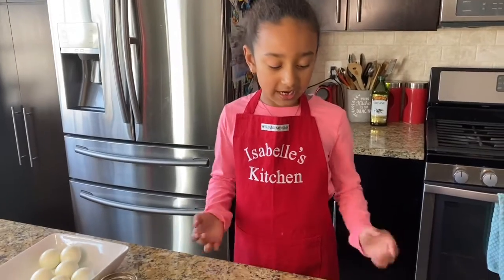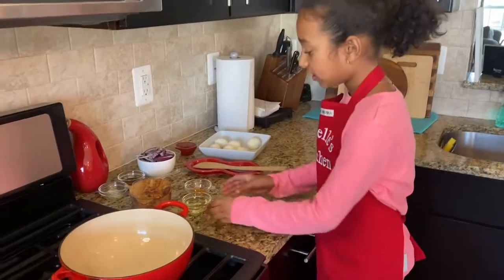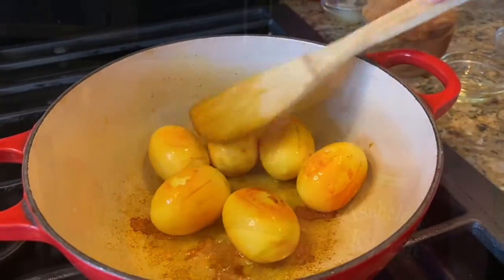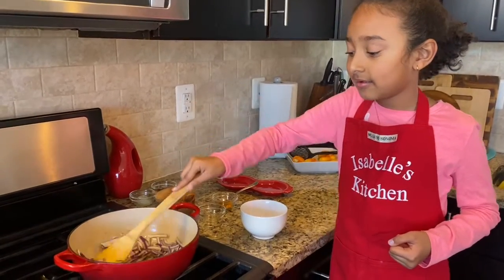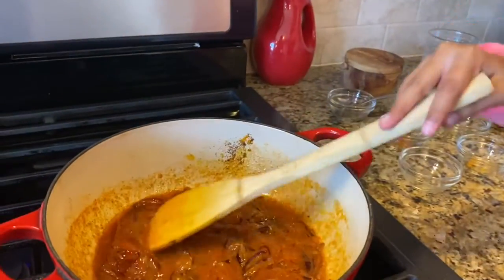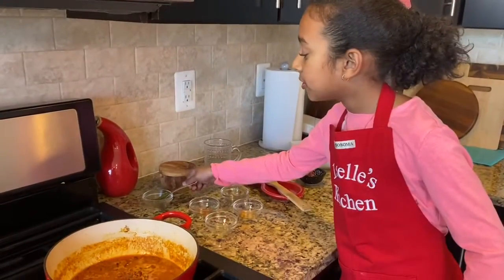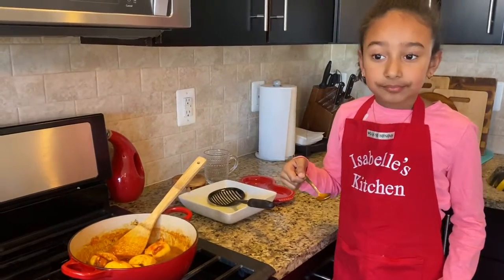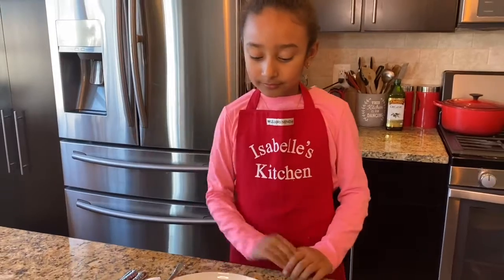Oh yummy egg curry!! We just love curry egg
Kids, please do not attempt to cook without parental guidance.
Ingredients
1) Onions
2) Tomato Sauce
3) Garlic and Ginger Paste
4) Cumin Powder
5) Coriander Powder
6) Red Chilly Powder
7) Turmeric Powder
8) Oil
9) Boiled Eggs